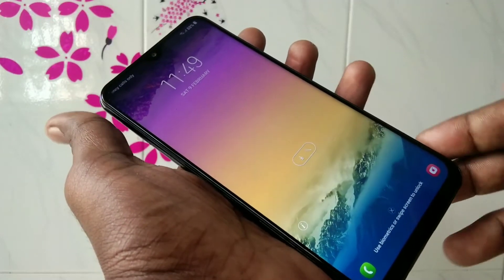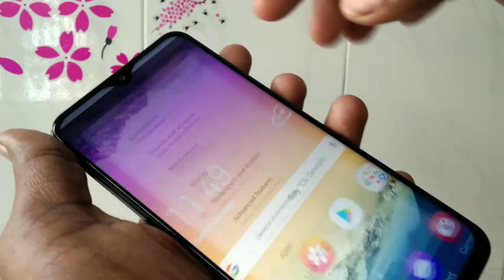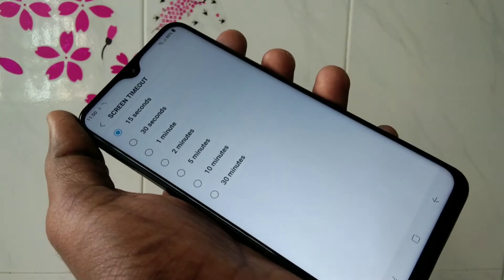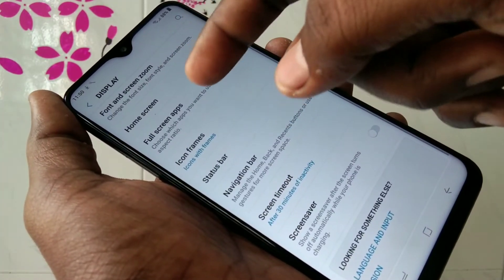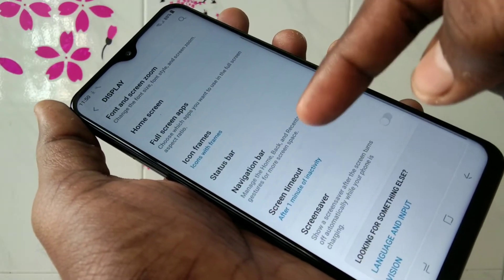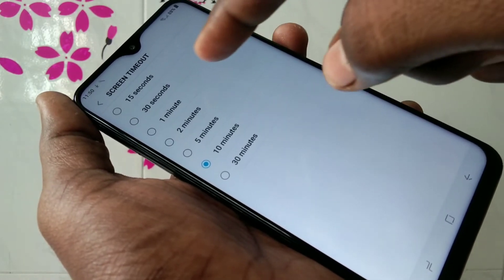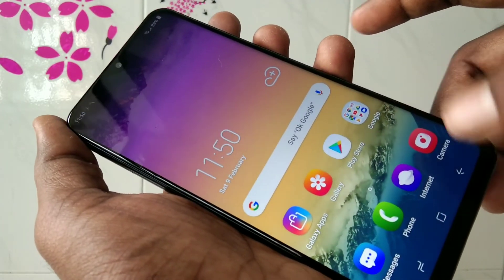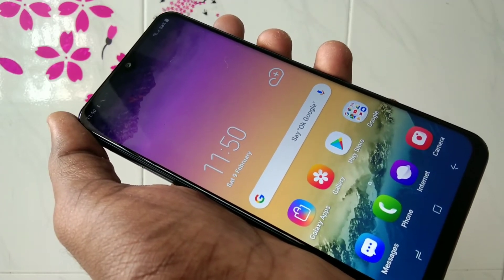How to change screen time-out in Samsung Galaxy M20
How to change screen time-out in Samsung Galaxy M20 has been explained in this video tutorial.